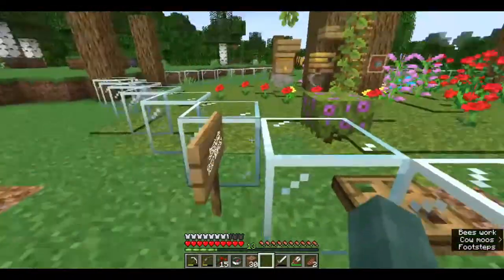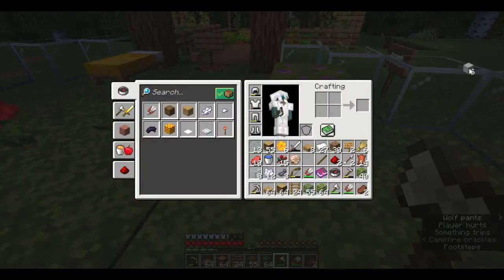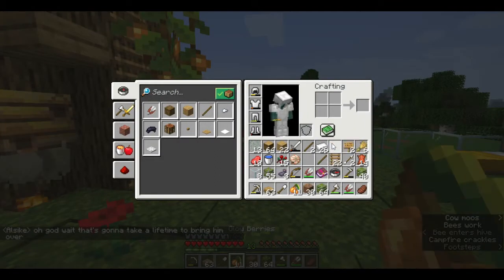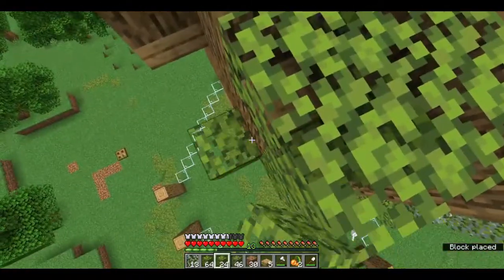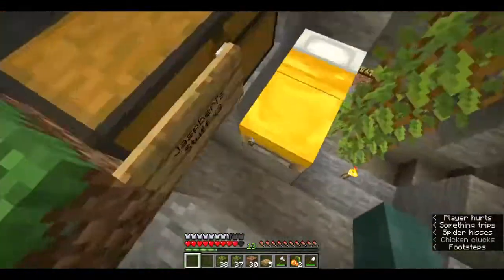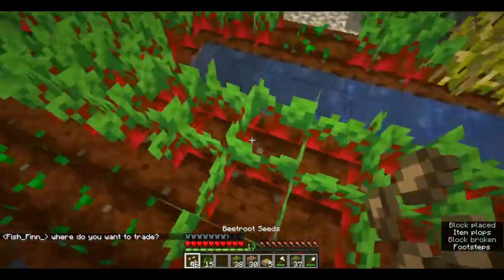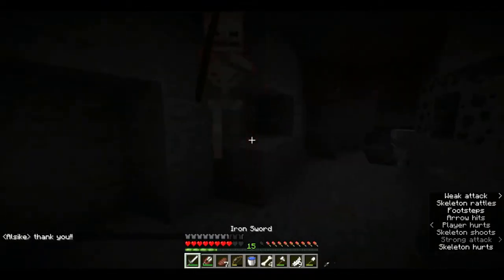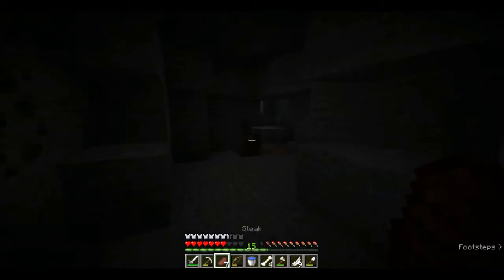(Minecraft) Fishbowl Smp Ep 1